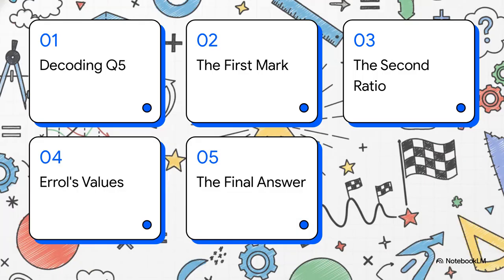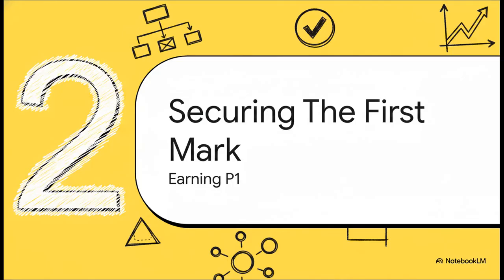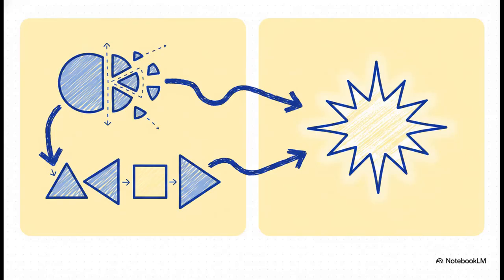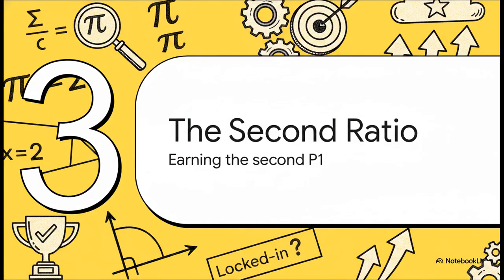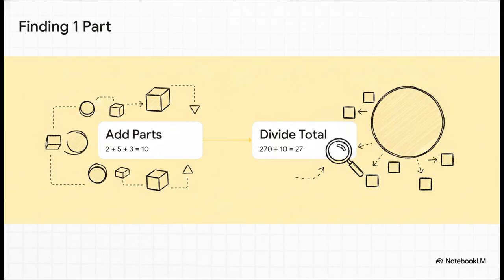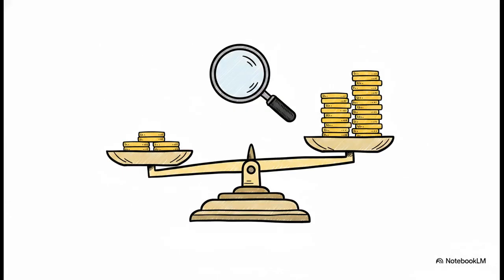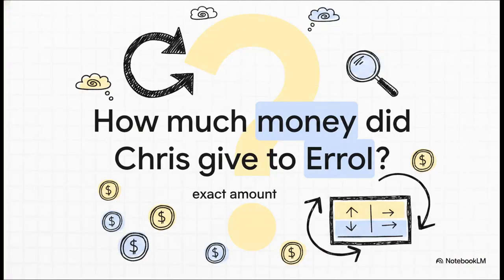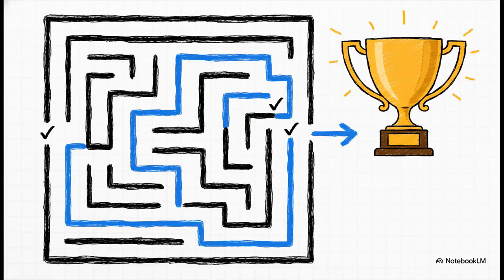Edexcel GCSE Mathematics 2023-11 Past Paper Higher Tier Paper 2 Q5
2023-11 Past Paper
Q5 Tests sharing a quantity in a given ratio and adjusting the ratio amounts